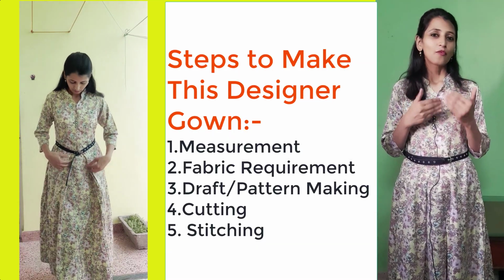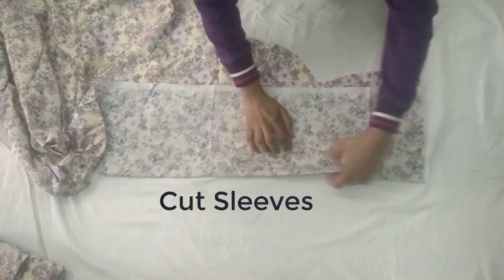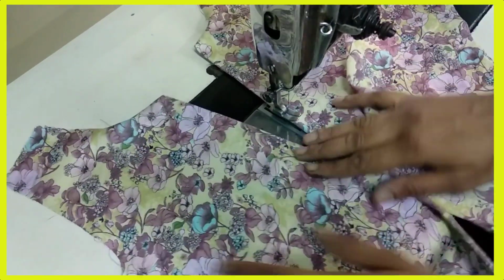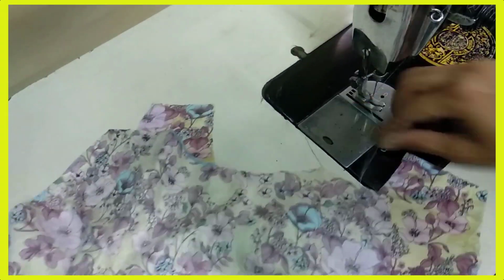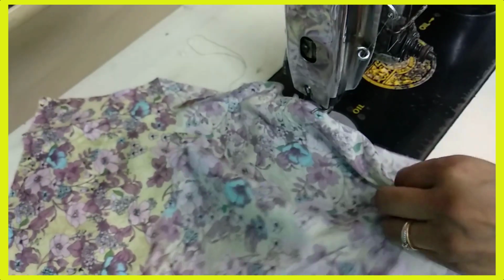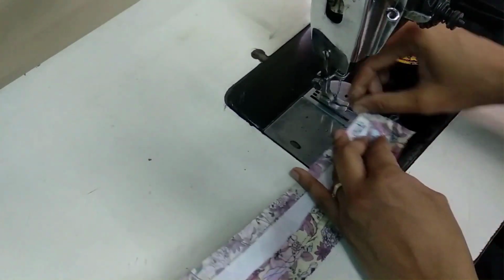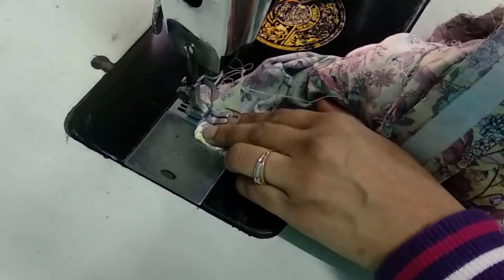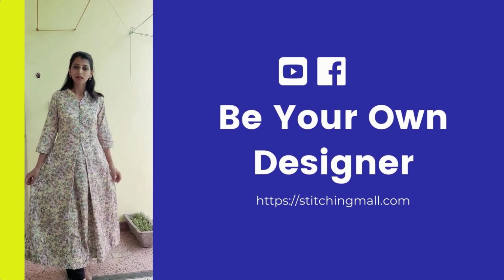Stylish & Easy Long Gown Dress | Long Frock for Women & Girls for Party Wear - Stitching Mall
Wear this Stylish & Easy to make Long Gown Dress or Frock, which is an amazing comfy dress for Women & Girls for Party Wear, Day Wear as well as Night Wear.

This is a beautiful Festival Dress for Eid, Diwali, Karwa Chauth, etc  from Stitching Mall

Steps Covered:-
1. Know your right measurement
2. Ready to Use Chart for Armhole & Sleeve Cutting

Umbrella Sewing Machine, that I used

Visit Stitching Mall Store & Check All Festive Discounts, Cashback Offers

You May Like to Check Out -
The benefits of being a Patron may include -
1. You can directly message me to ask answers to your sewing, designing, learning, or earning problems.
2. Talk to me directly and find your sewing-related answers.
3. I’ll make your design’s video tutorial on a priority basis, and
4. You get early access to exclusive video tutorials.

The purpose of Stitching Mall is to enable everyone in being their own designer because creativity is a gift and we all are gifted in some unique ways. Learn, grow, create, and help others in their journey of learning by sharing.

1. Sewing Projects for Beginners DIY
2. Latest Fashion Trends Sewing DIY
6. Long Dress / Maxi DIY
8. How to Make Pockets
13. Reglan Sleeve,Cord Neck Top
14. Simple Kurti Cutting Stitching
19. Boy Half Sleeve Shirt with Collar
20. V-Neck Mandarin Collar Pleated Dress

Stylish & Easy Long Dress Frock for Women & Girls for Party Wear | Festival Dress - Stitching Mall